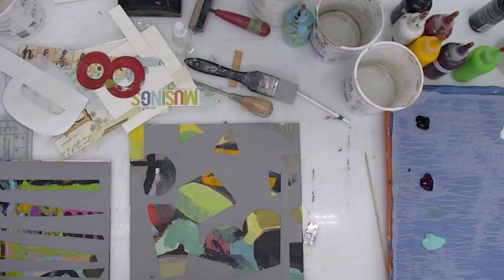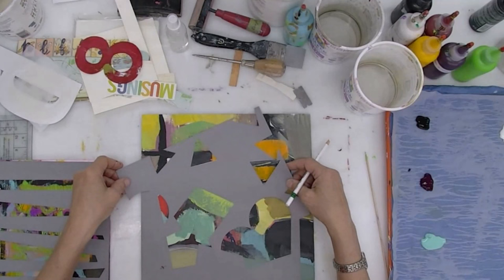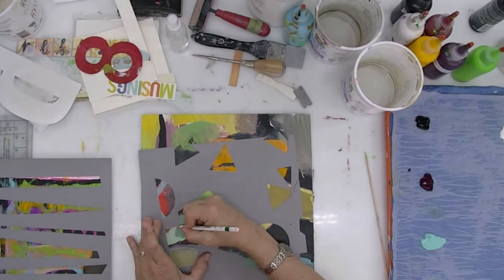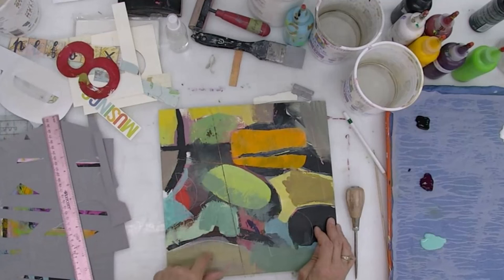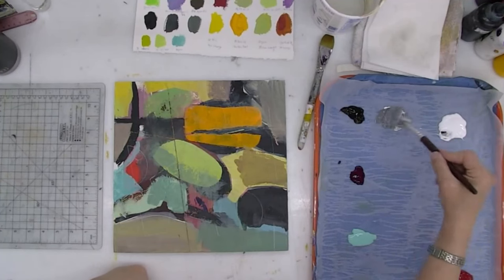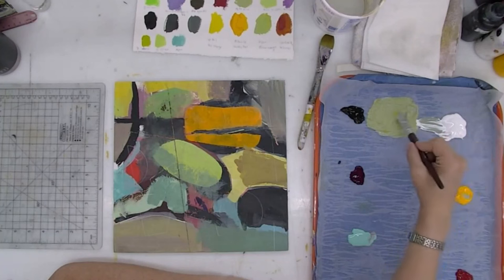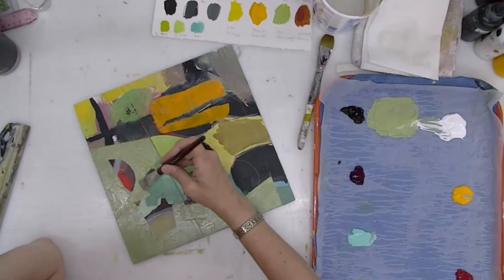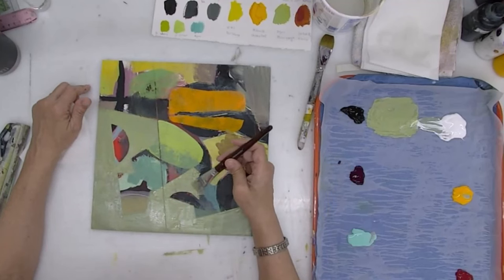197 - Abstract Painting ACRYLIC - Pt4 - LEXICON Series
In this video: Lexicon Series - Part 4! In this video I continue my Youtube Series where I develop 8 slopboards in acrylic/mixed media into FINISHED work! Sometimes I work on more than one board at a time - other times, just one! Each painting presents new challenges - are you ready to follow along with me? So thank you!  Pam :)